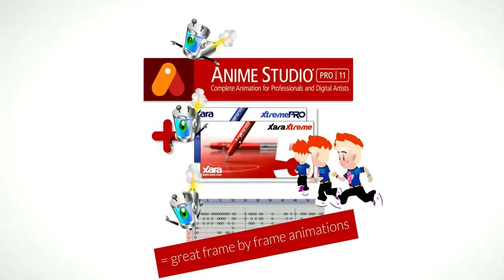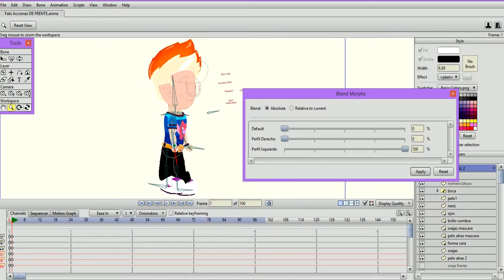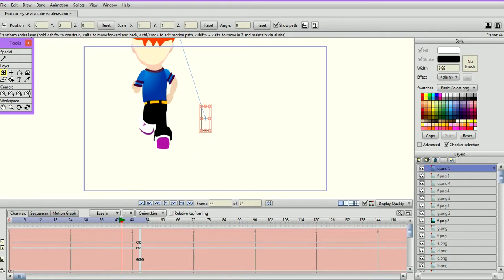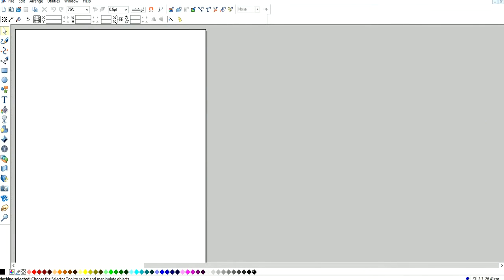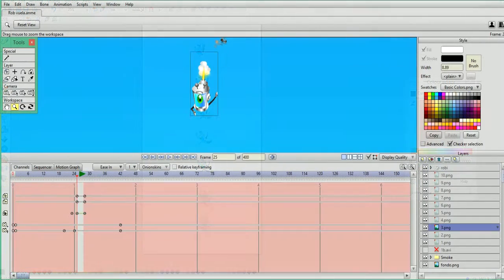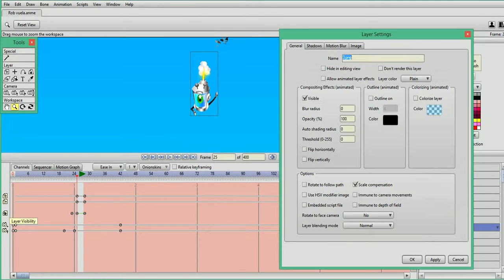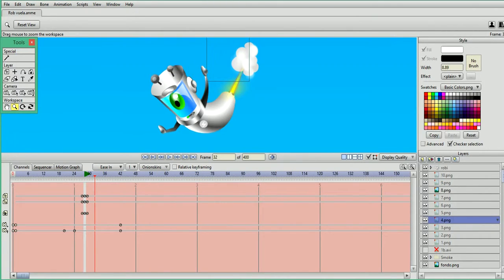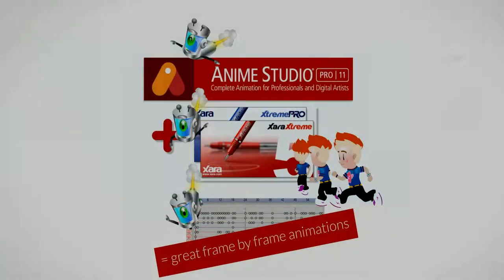Anime Studio Pro + Xara for great frame by frame animations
Anime Studio Pro  frame by frame animations in complementation with a very easy to use illustration software ¨Xara Xtreme¨ now called Xara Designer Pro.